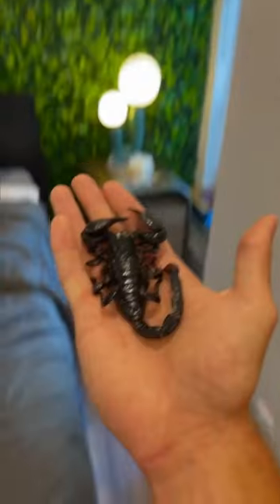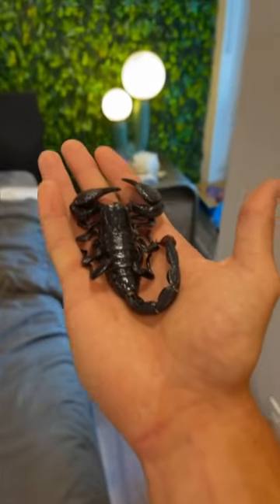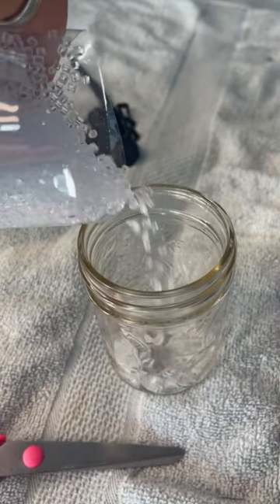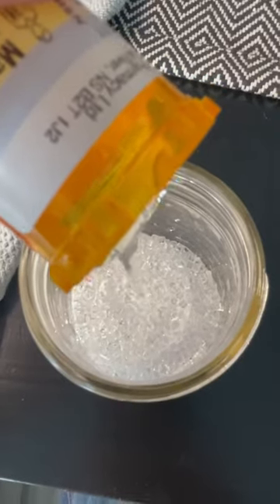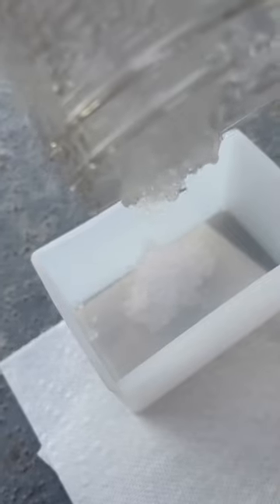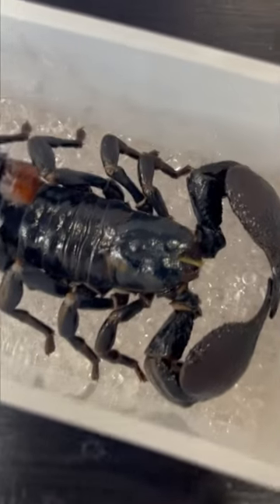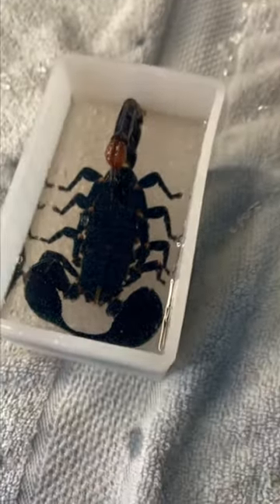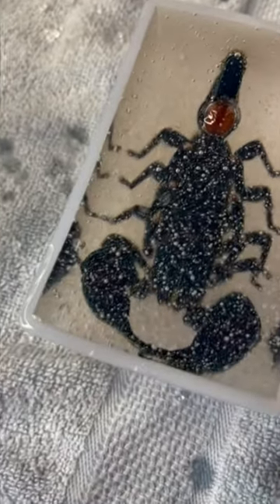Turning my pet scorpion into a art piece! 🦂